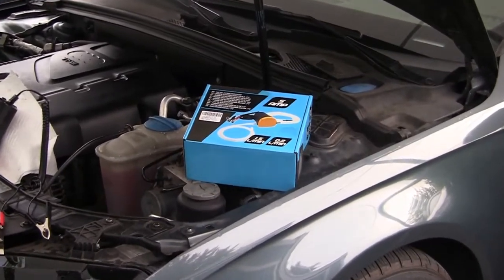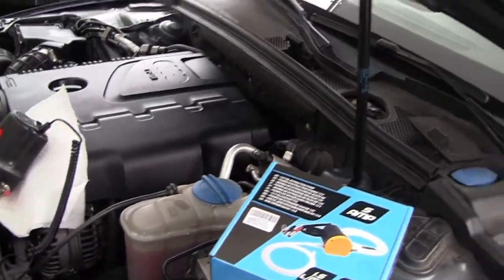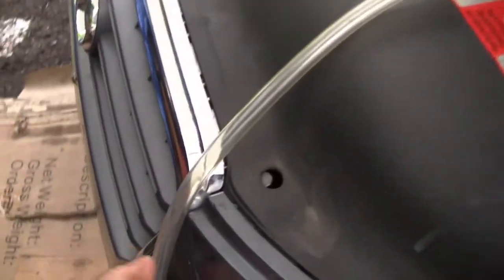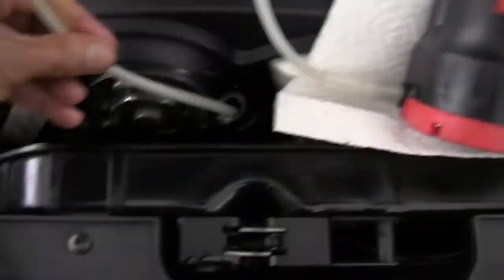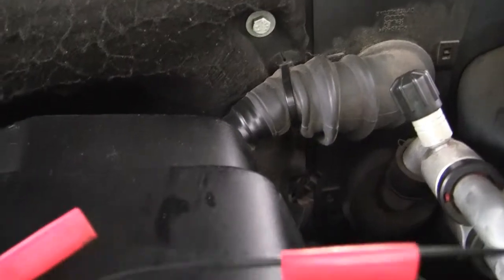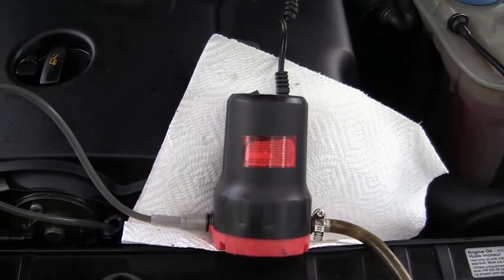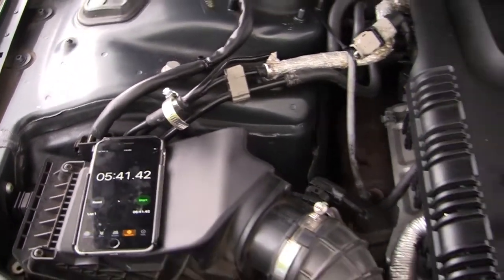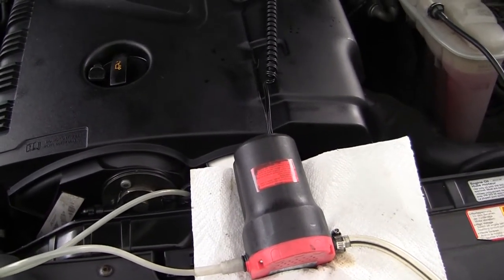I Love This Oil Extracting Pump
in this vedio i show that an oil change can be done very easy, no mess no money out of pocket , i think that anyone who has a car should buy an oil extractiong pump at the price range they chose.